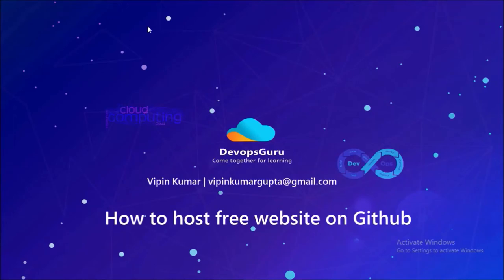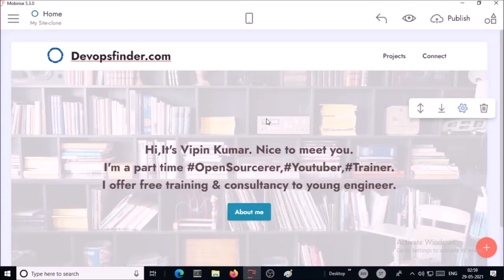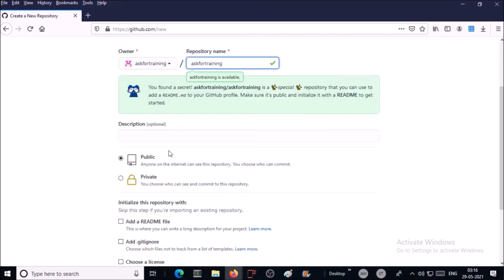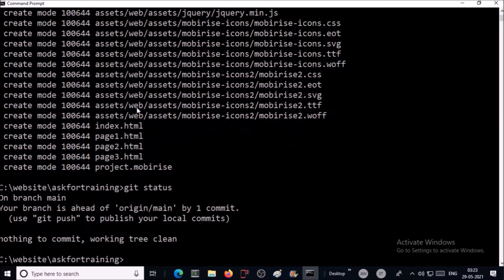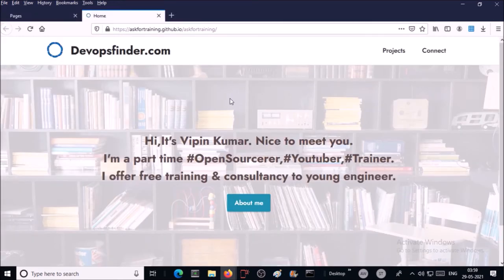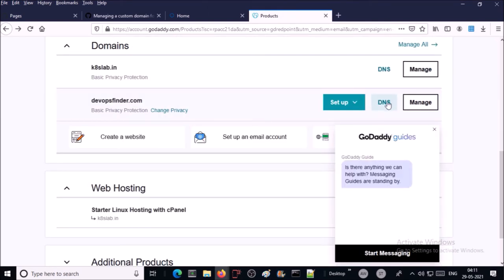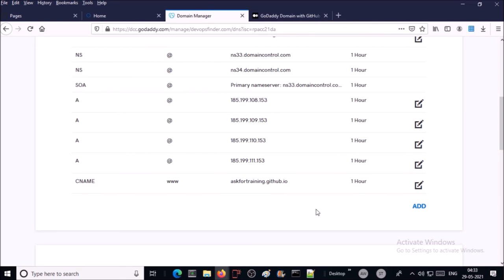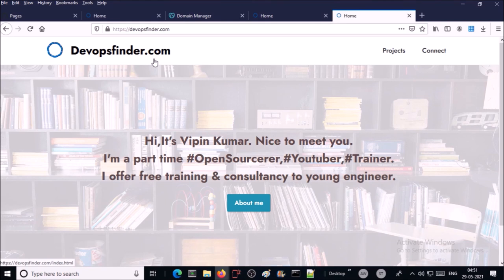How to host free your website on GitHub - Step by Step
1. Develop your personal website.
2. Deploy your website on GitHub
3. Make DNS change for custom domain.
4. Test your custom website.